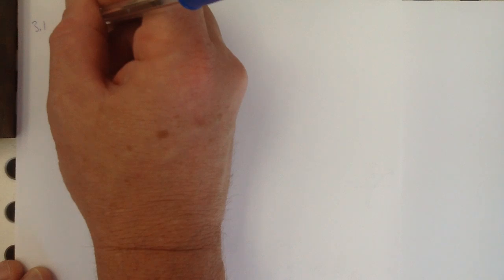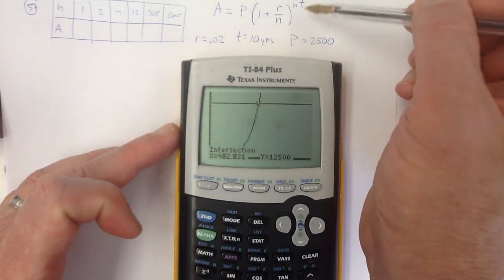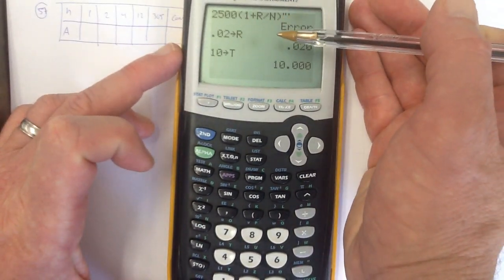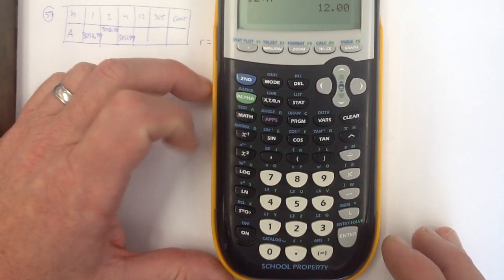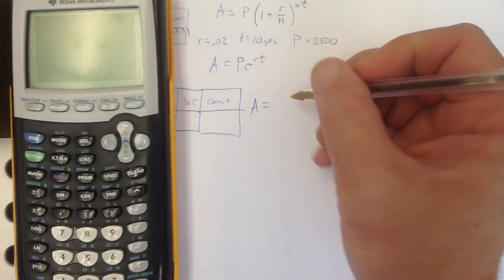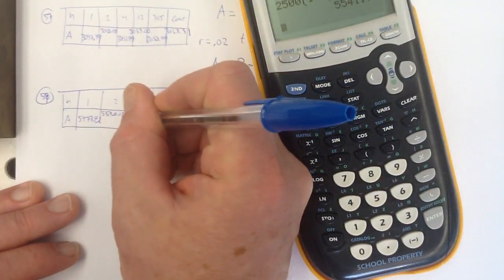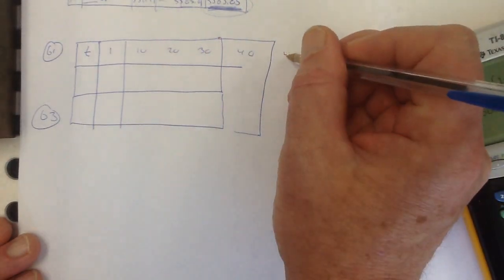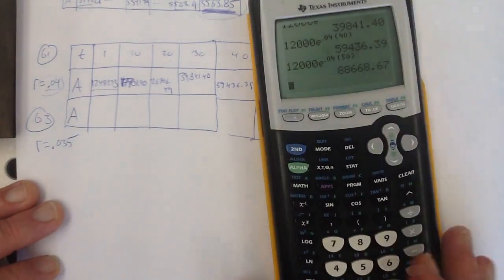Precalculus 3.1 Problems Part 2